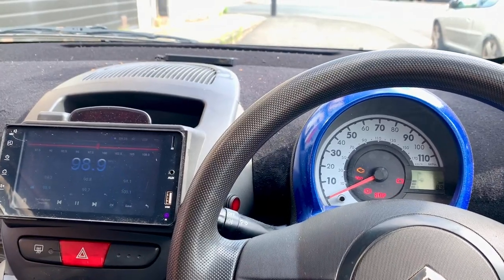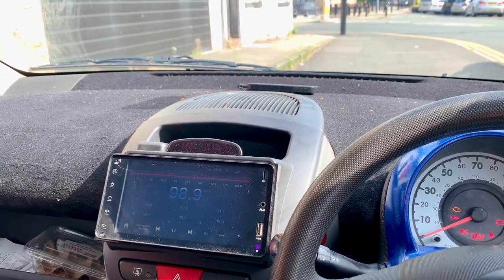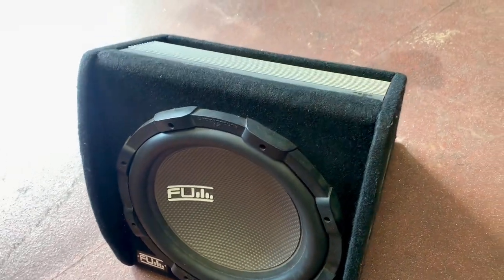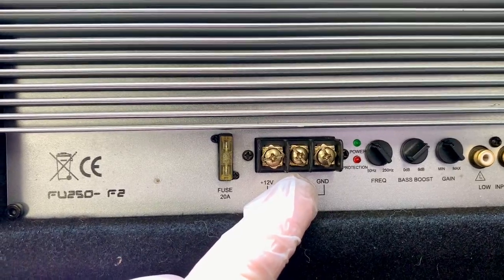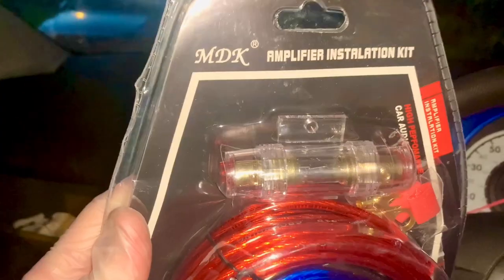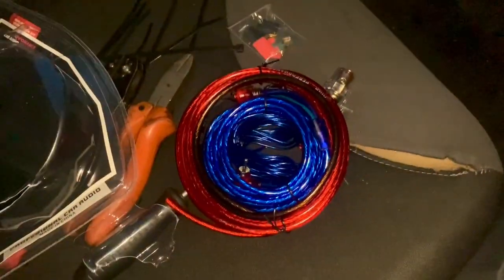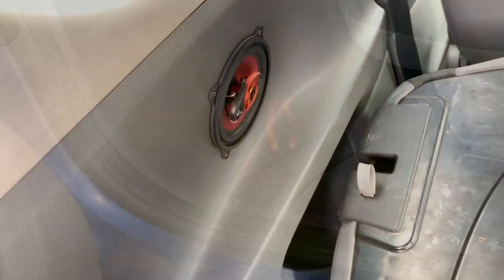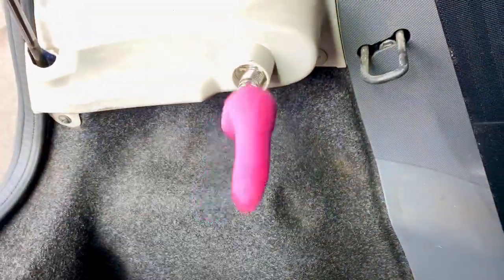Car Audio Upgrade, How to Fit a Subwoofer, Easy DIY / How to… CityBug Gets Some Pumping Bass, ICE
More ICE added to the Shitroen. Fli 12” subwoofer/sub and amp wired up,.. proper “boot build”